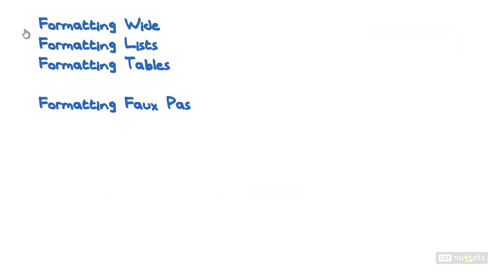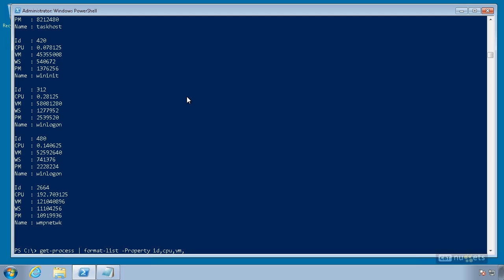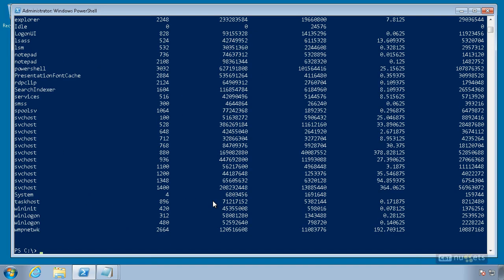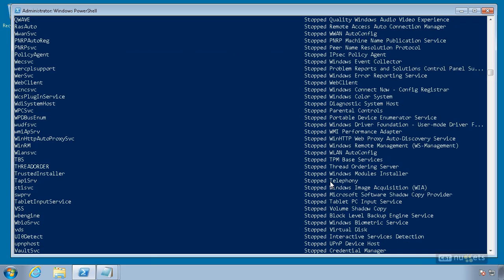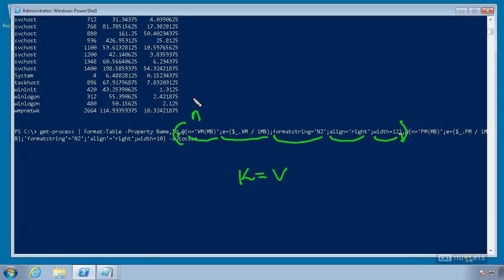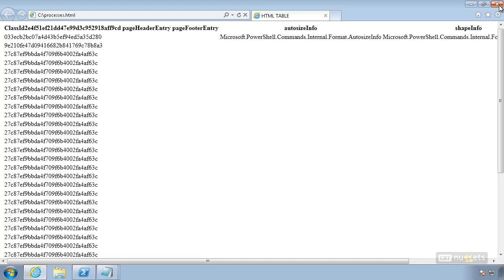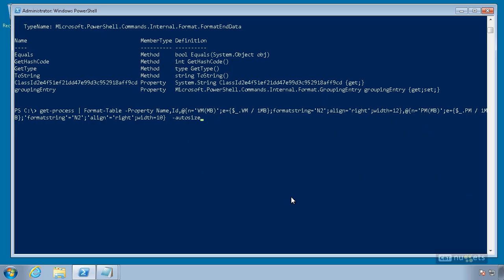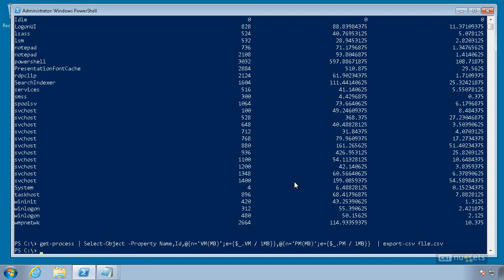14 Formatting Command Output